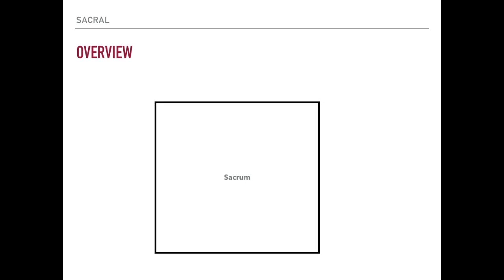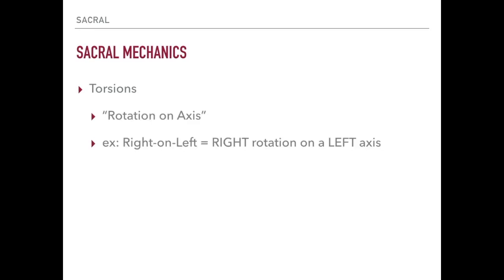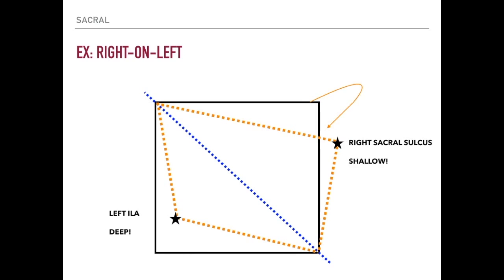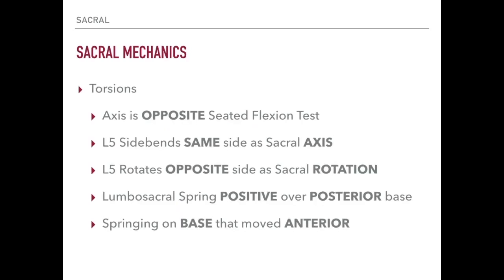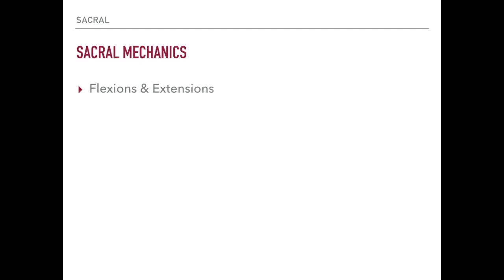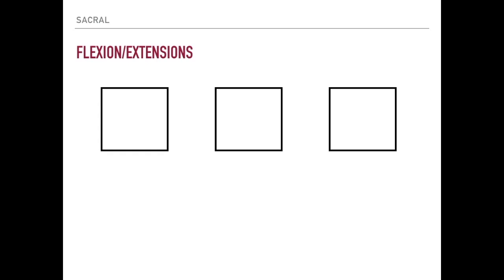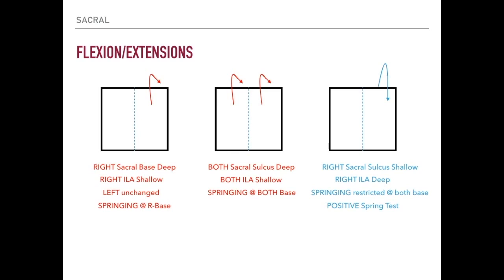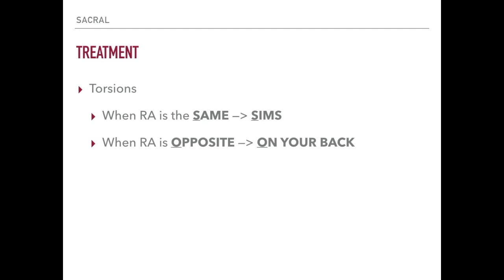OMM/COMLEX Review Course - Sacral